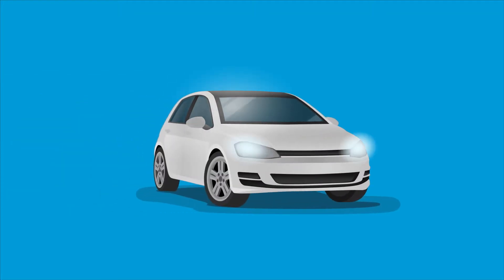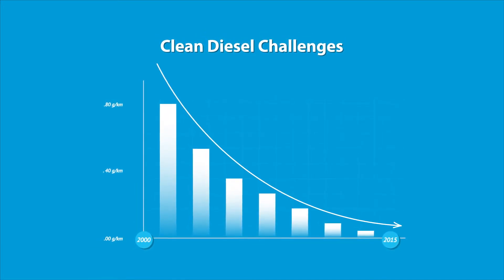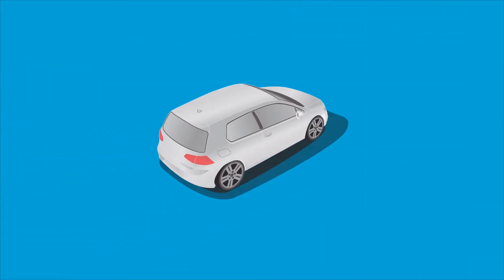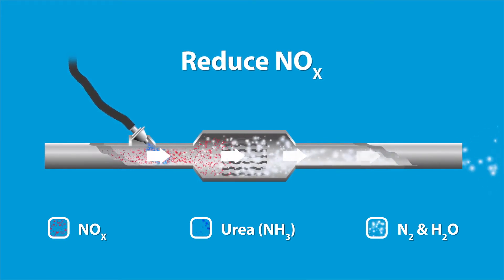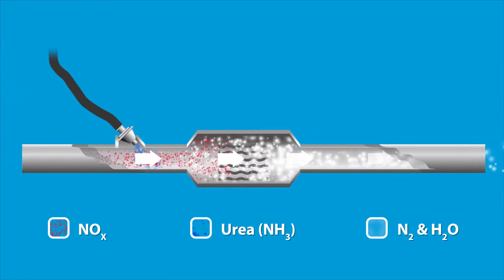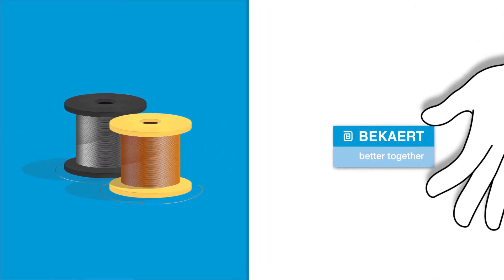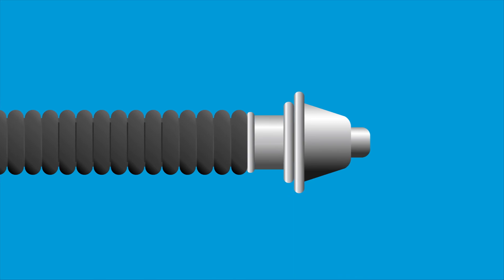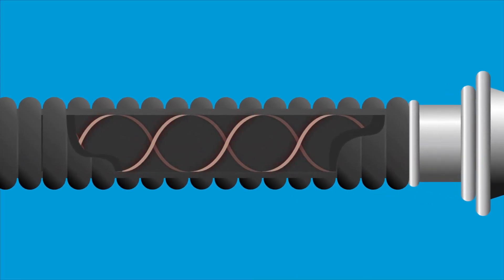Heating cables for SCR tubes and tanks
- Versatile, flexible and strong, Bekaert heating cables for SCR tubes and tanks enable reliable and fast heating and high resilience to temperature variations. Our cables can be customized in terms of diameter, corrosion resistance and electrical conductivity and can be easily processed around or inside the SCR system.